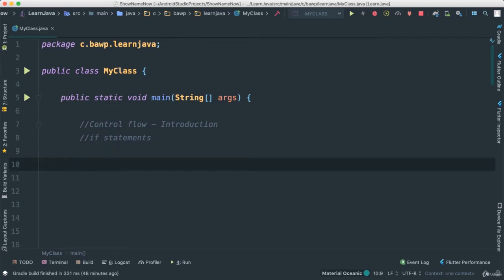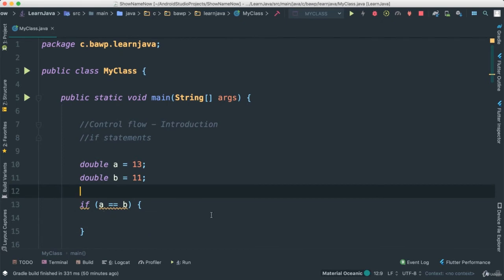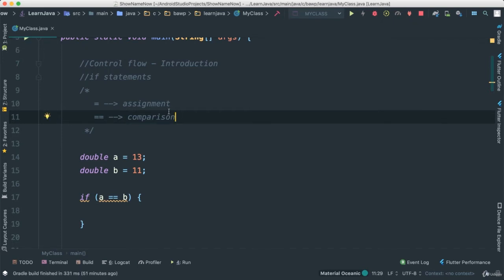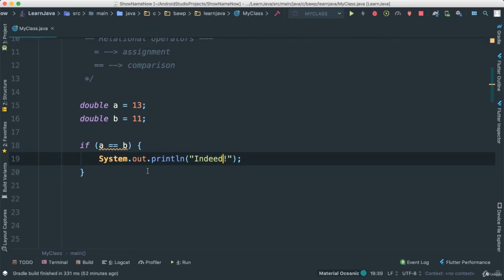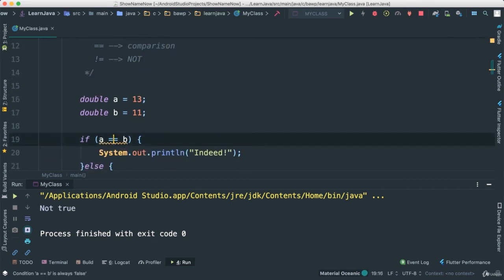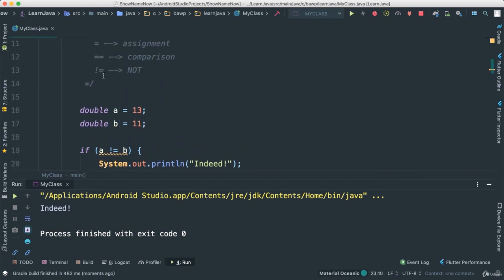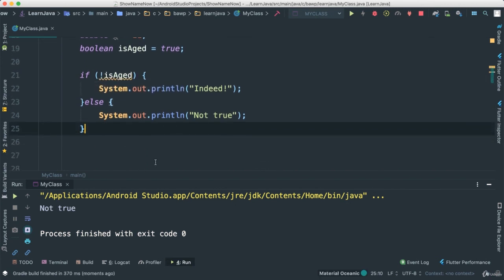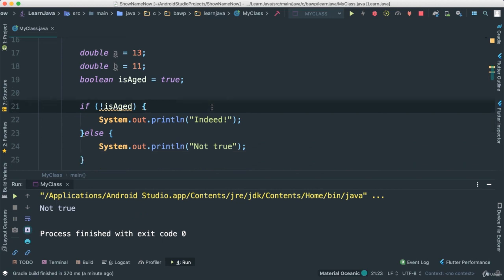Chapter - 4 || Relational Operators NOT and Equal || #15